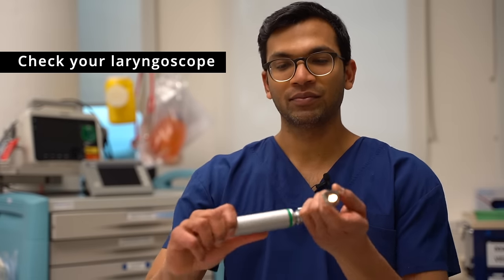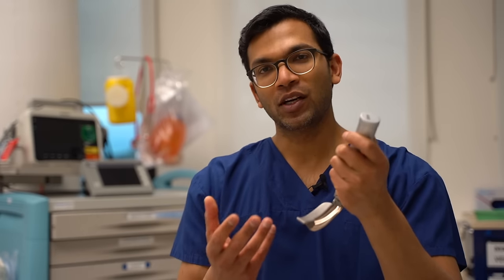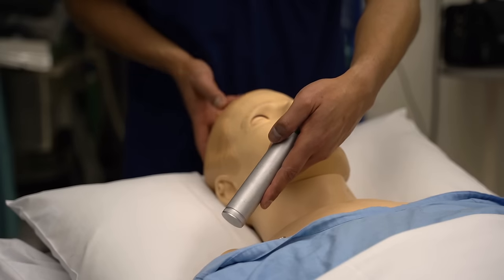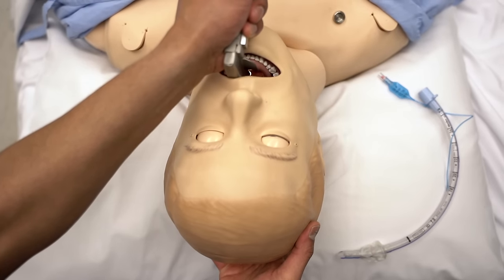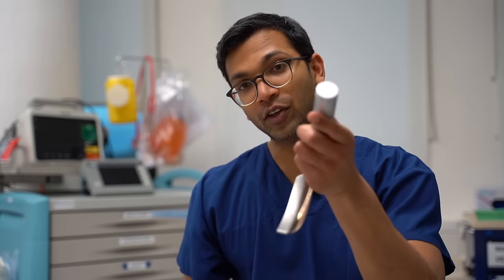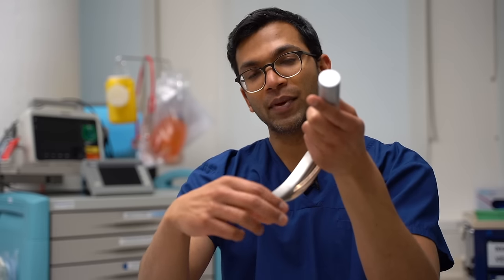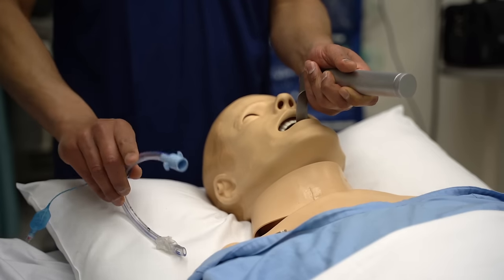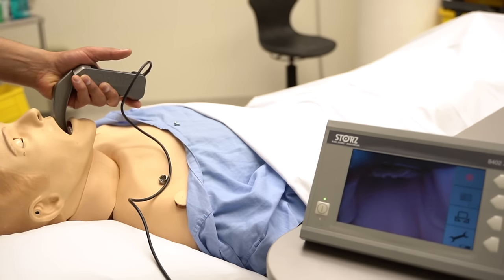Intubation Tips and Tricks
All the tips and tricks I wish I knew when I began anaesthesia training for effective endotracheal intubation.

Thank you to Dr Kas for his photography and creative ideas in this video!